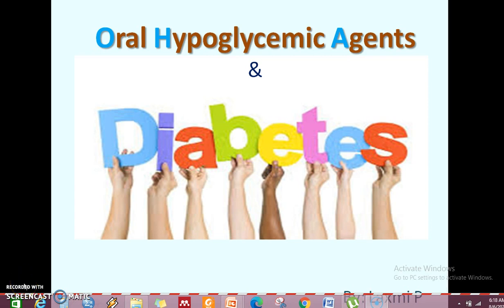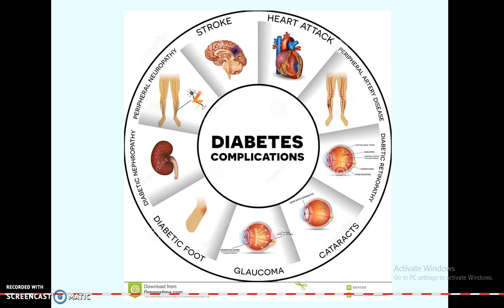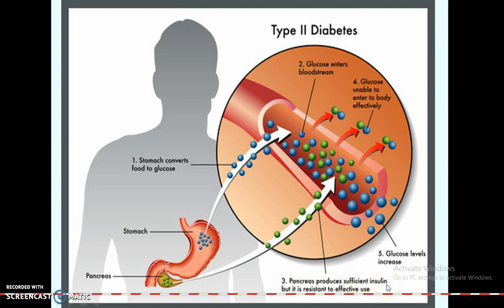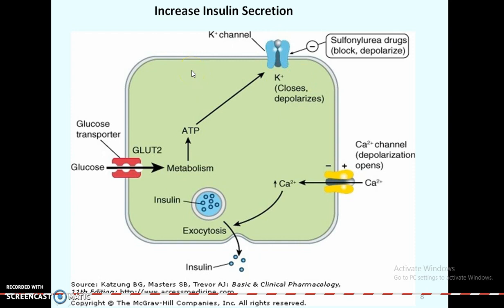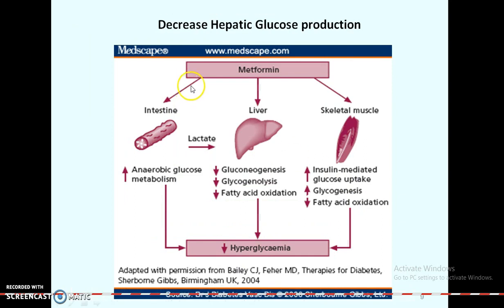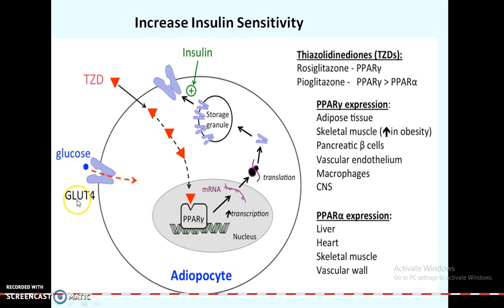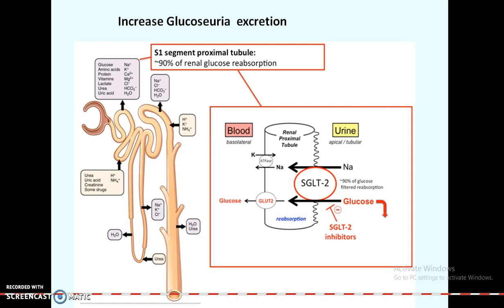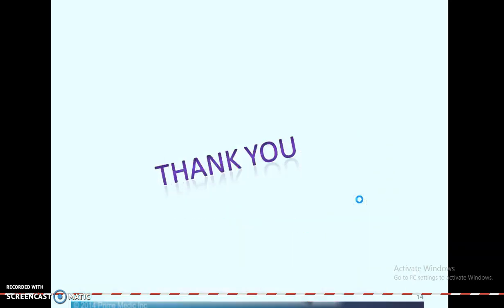Overview of Oral Hypoglycemic agents